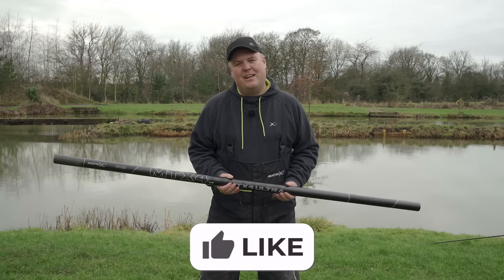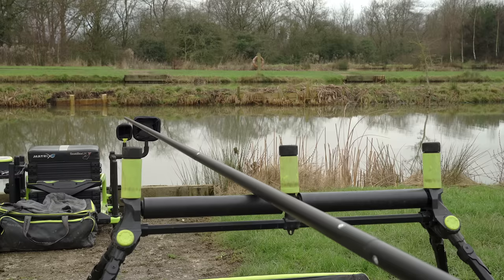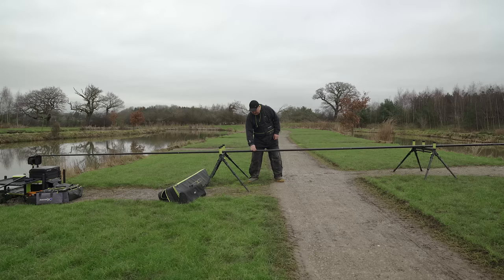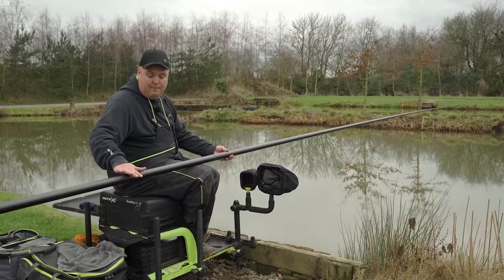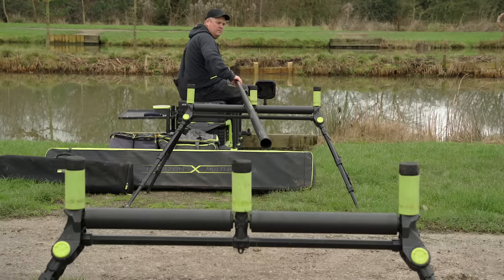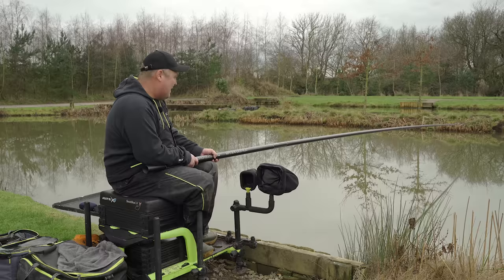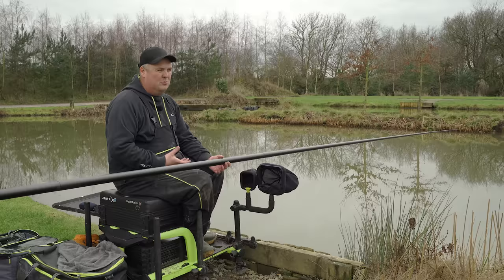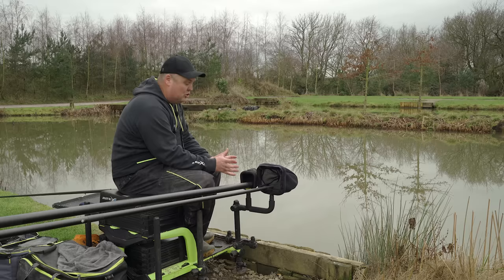Stop Breaking Pole Sections! | Pole Roller Set-Up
A pole is going to be the most expensive bit of fishing tackle you ever buy so it pays to look after it! Here are some essential tips to stop you breaking any sections...